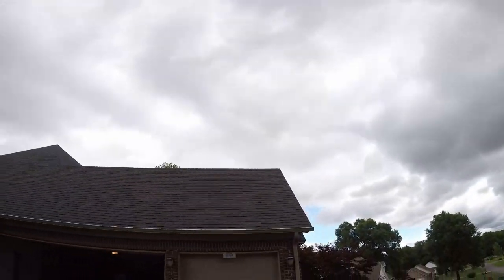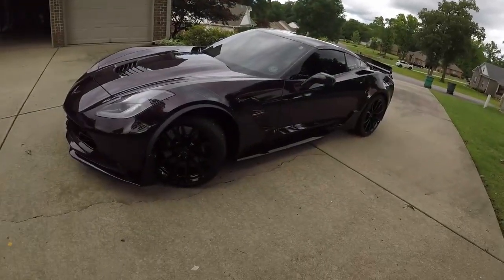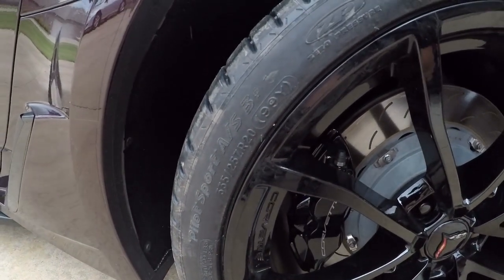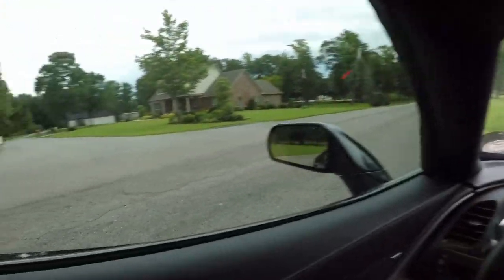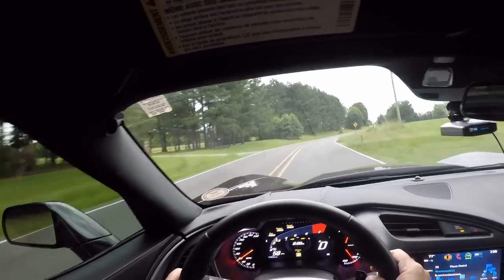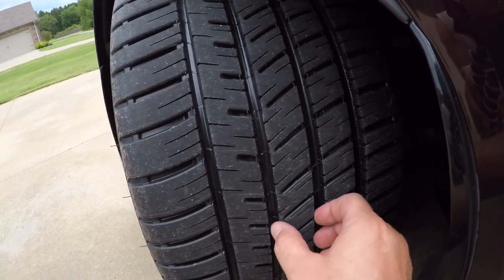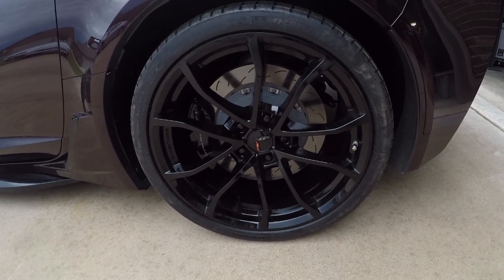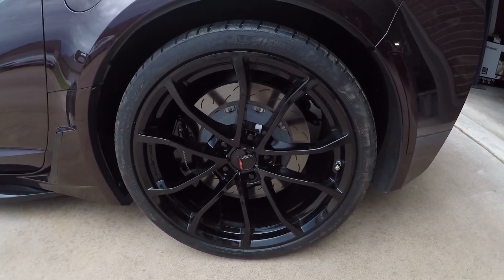C7 Grand Sport Gets New Tires and We Find A MAJOR DEFECT!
Time for new tires in the C7 Grand Sport and discover a MAJOR DEFECT with the car while at the shop.